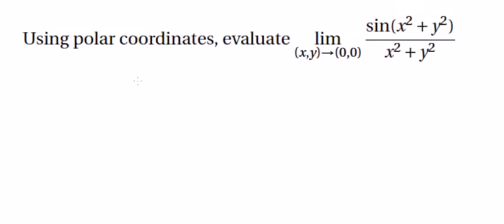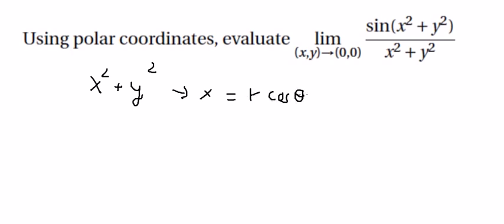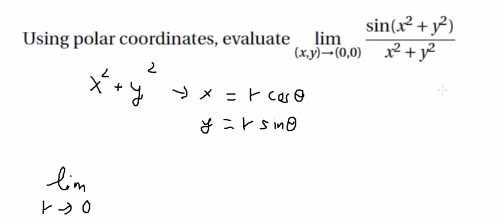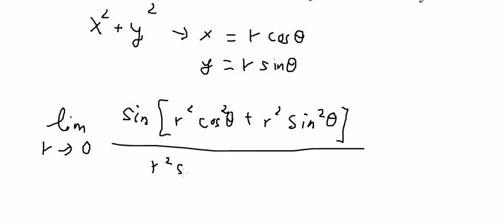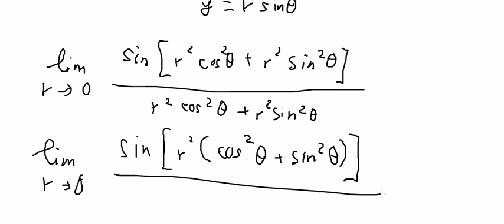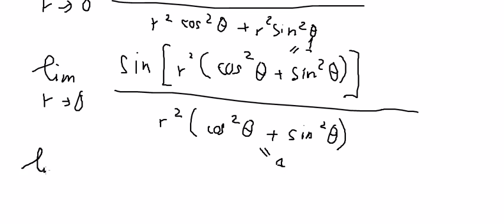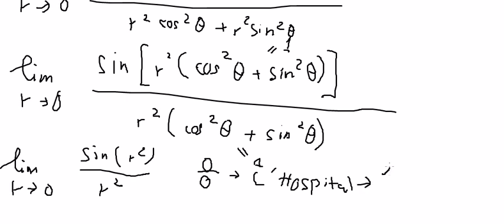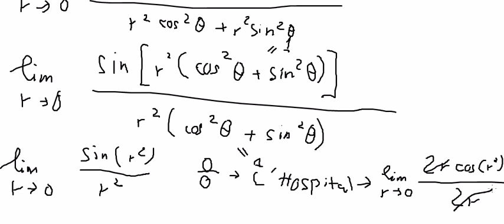Calculus: Find the limit of more than 2 variables: Lim sin(x^2 + y^2 )/(x^2 + y^2 ) Polar Coordinate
Here is the technique to solve this limit and how to solve it in step-by-step